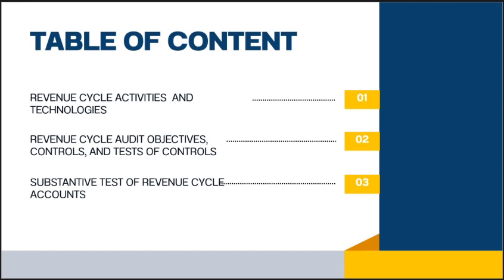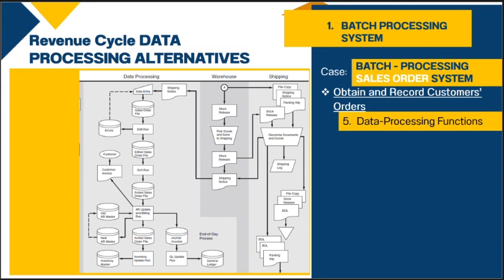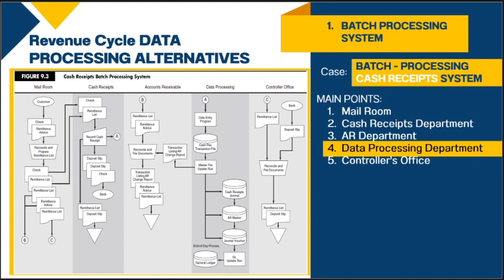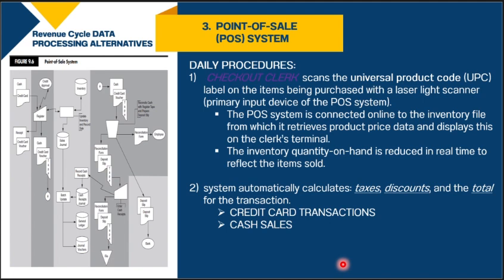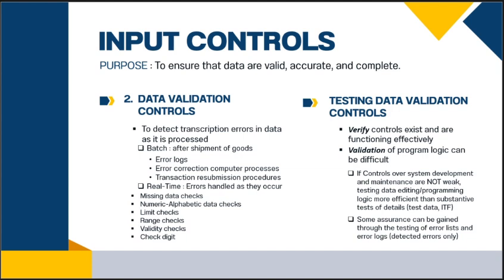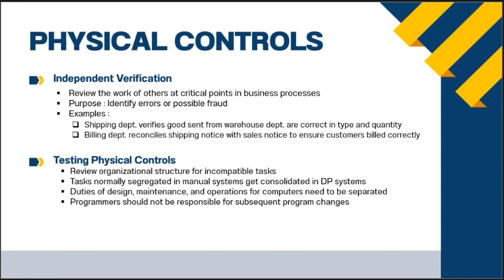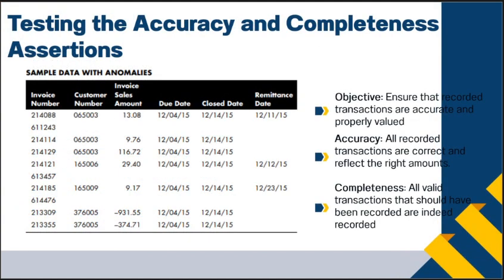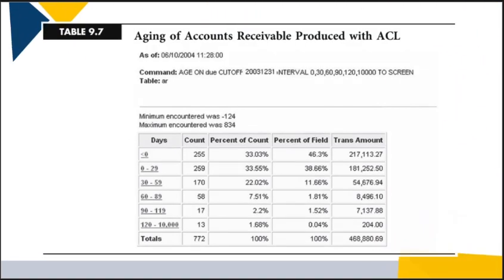Audit in REVENUE CYCLE by Group 09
AUDIT IN CIS ENVIRONMENT
bs accountancy 3
Inocentes, Jiff Ian V.
Pariol, Cathlea Angelica M.
Potot, Bea T.
Ulep, Estefanie G.